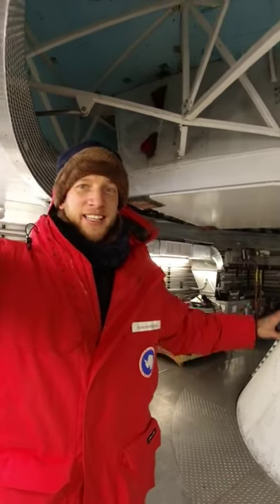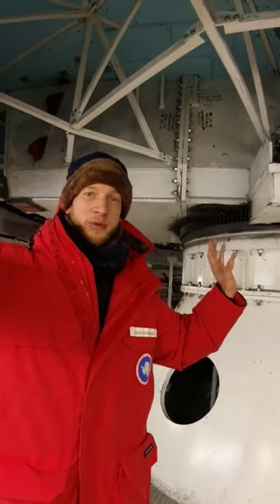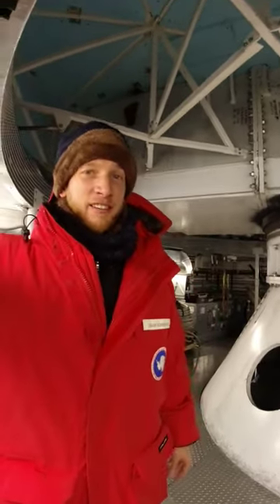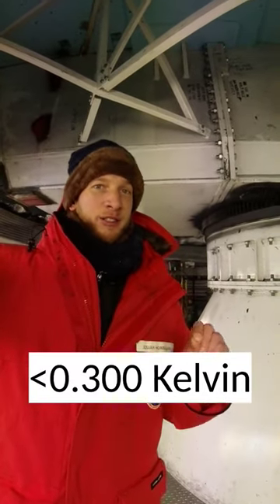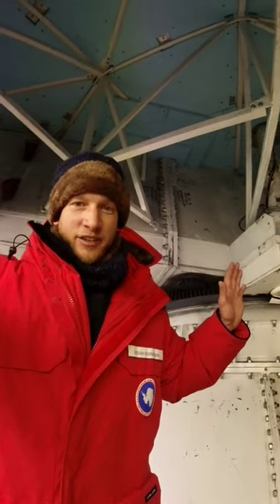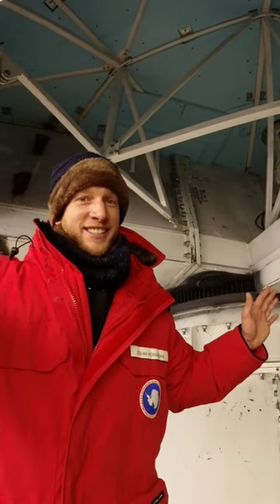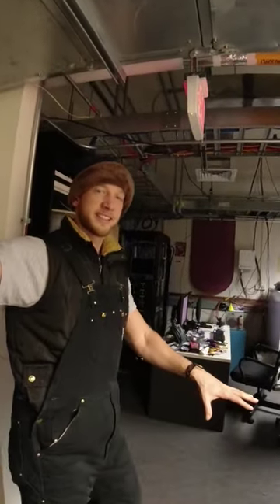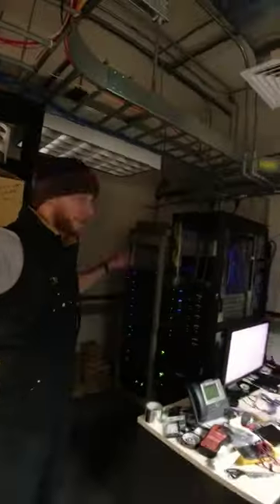that's SPT for short